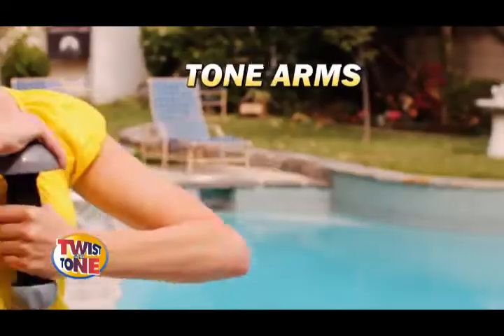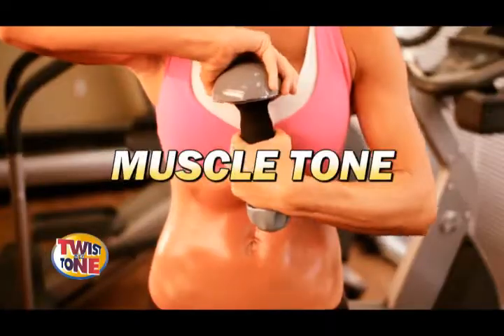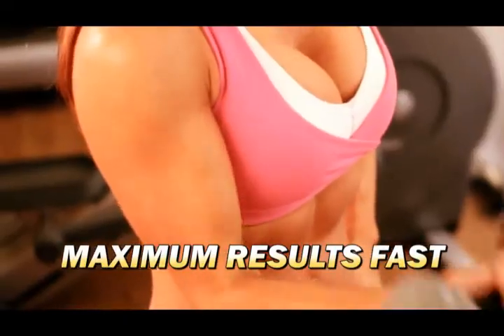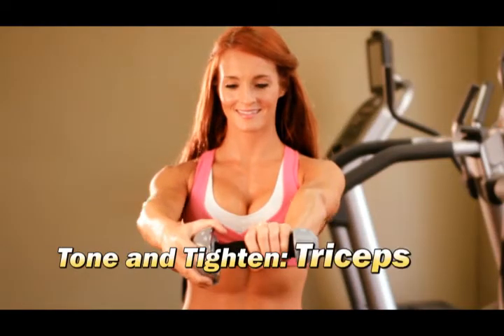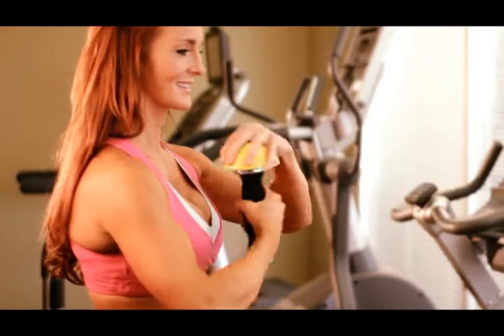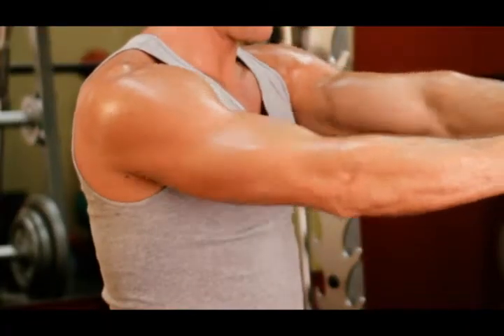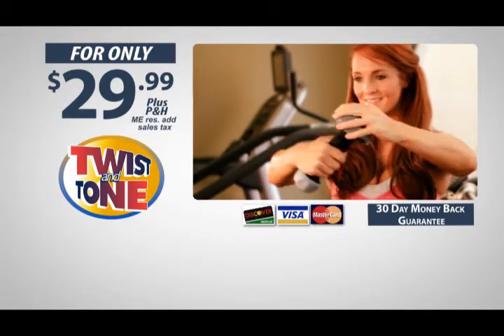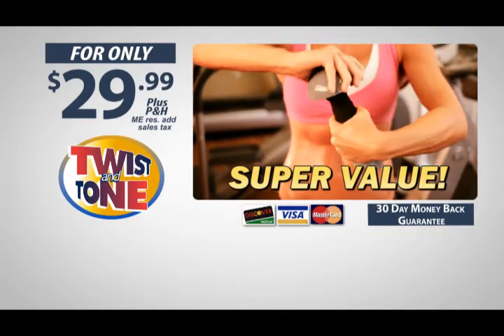Infomercial Production Company | Los Angeles | Video Production House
To learn more about our services or to view our portfolio,

We offer full-service Infomercial Production, Corporate Video Production, Television Advertising on Local and National Networks (CNN, HGTV, Fox, etc.)

We are based in Los Angeles and offer Copy Writing, full production, casting and even 360 Video and VR Productions.

Our clients include Disney, Nissan, Keyes, Life Alert and many others.

★★NEED VIDEO PRODUCTION?★★

1. Video Production Clients

2. About us

1. PRICING CORPORATE VIDEO PRODUCTIONS

Getting an Award-Winning Broadcast Quality TV Commercial production for your business doesn’t need to break the bank! While you may have heard of the millions of dollars spent year on Super Bowl Commercial Productions, that is in fact, not
the norm. Those companies dish out hundreds of thousands of dollars because they have half a dozen agencies involved in the process. Since we are a boutique agency, we can deliver similar high quality National Commercials for a fraction of the cost.
You heard right! You can get a National Broadcast Quality TV Commercial Production or even a full-length infomercial for unbelievably low rates.

2. FLAT FEE BUDGETS. 100% OWNERSHIP

Our TV Commercial Productions cover everything from A to Z. Research and Copy Writing. Check! Casting professional talent. Check! Storyboarding. Check! Full Crew and high-end locations. Check! The latest and greatest in film production gear including the Red Weapon or Alexa cameras. Check! Full Post-production including 3D animation, motion graphics, titles, color
correction and sound mixing. Check! In addition, we send you a full breakdown of our costs and operate on a flat fee basis that is a fraction of what other production agencies charge.

3. SO HOW IS THIS POSSIBLE?

Simple! We have a combined 30 years of experience in commercial, infomercial and corporate video productions. As a result, we have spent years cultivating strong partnerships with pre-production, production and post-production vendors. As a result, we have built the ability to deliver the highest TV Commercial Production quality at the greatest savings which we pass on to our clients.

4. TV ADVERTISING AND ONLINE MARKETING

In addition to creating compelling TV Commercial Productions and Infomercials, we can develop blended media campaigns using Television, Radio, Print and Online advertising to evoke an immediate response. Our driving force is to compel your prospects to pick up the phone and call, place an order or visit a web page.

So go ahead! An top notch National Broadcast Quality Commercial, Infomercial
or Corporate Video that will endure the test of time.